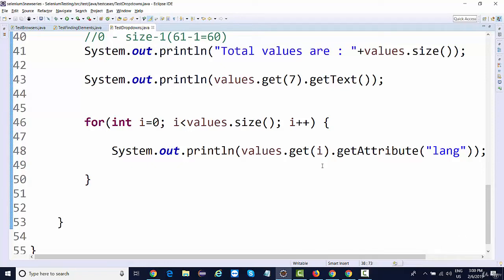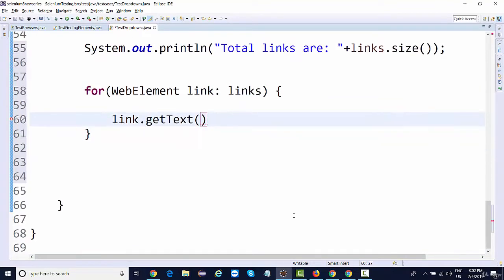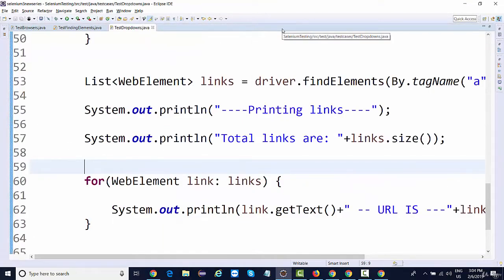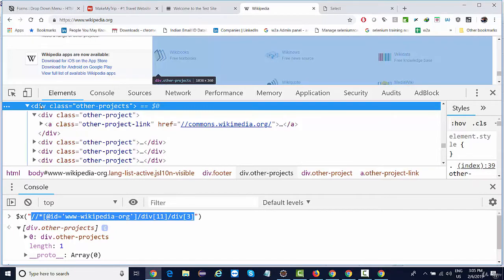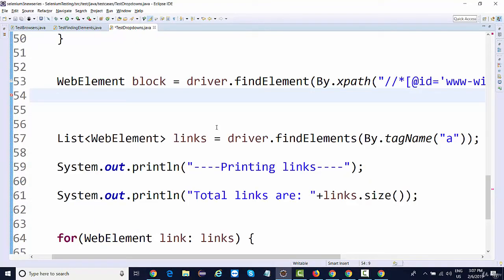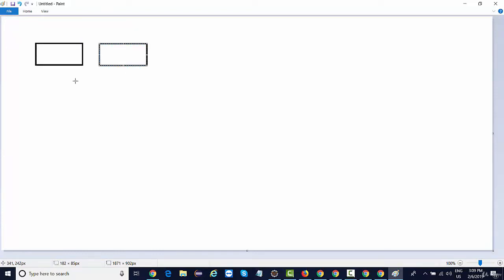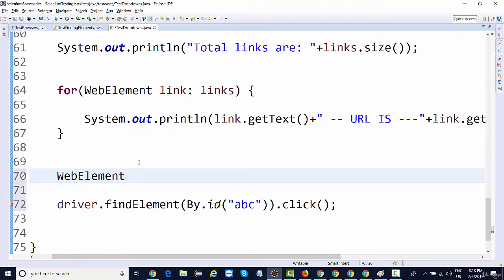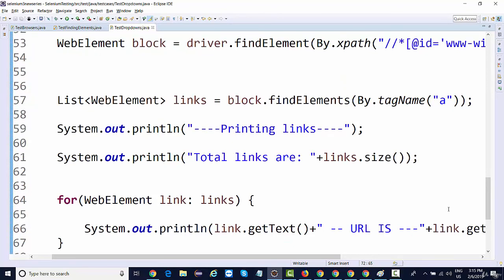3 Printing All links from the Webpage